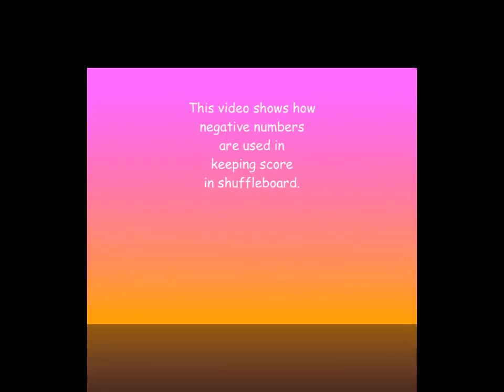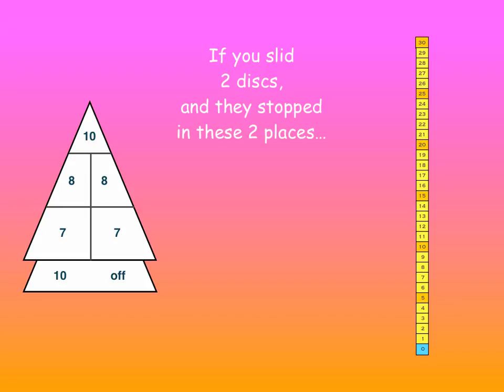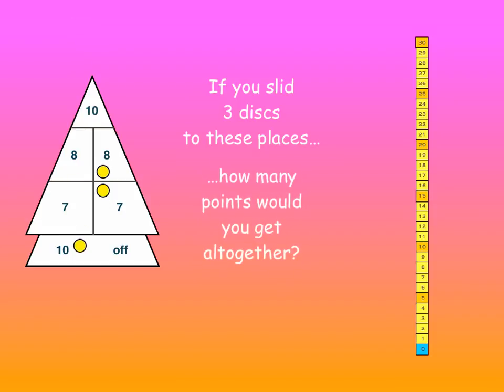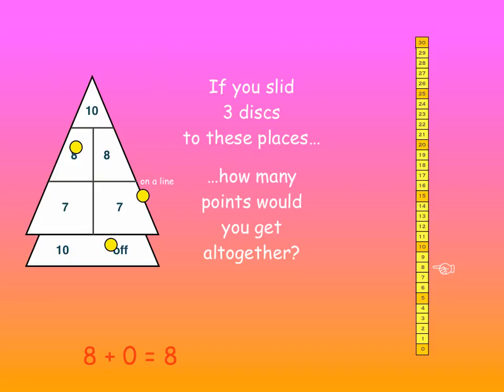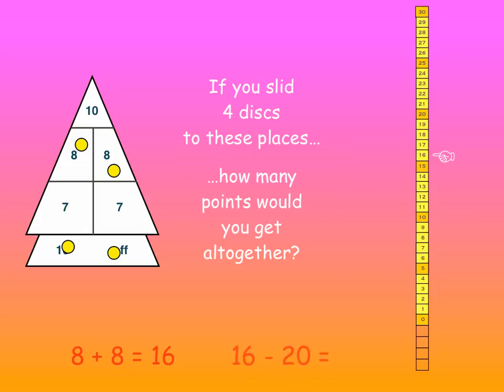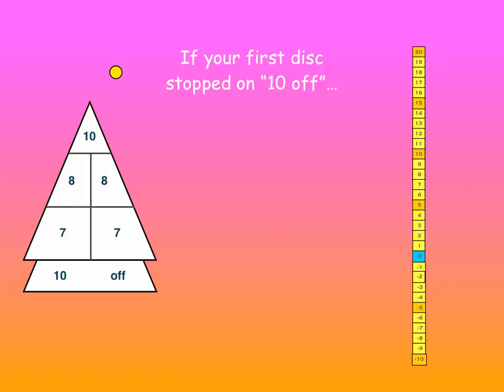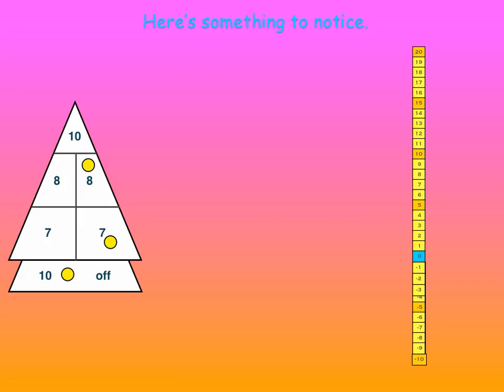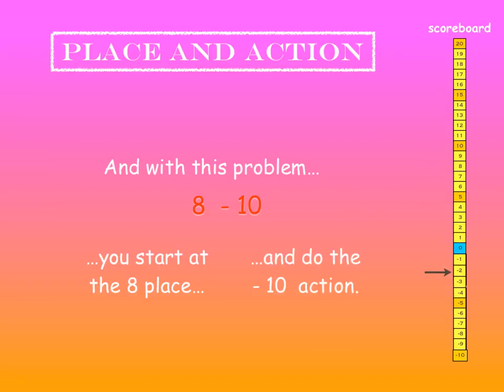Negative Numbers and Shuffleboard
This gentle introduction to the world of negative numbers uses a shuffleboard scoreboard to make the concepts tangible and realistic. Simple animation enables students to see what happens when deducting points from their score takes them below zero.